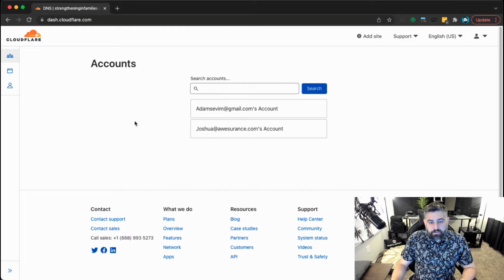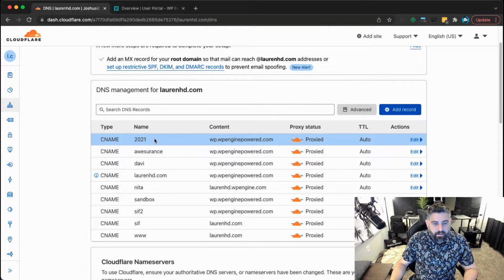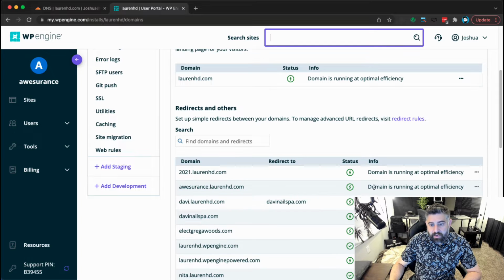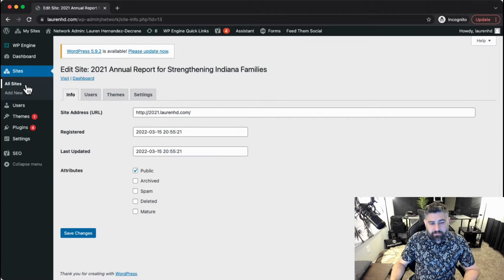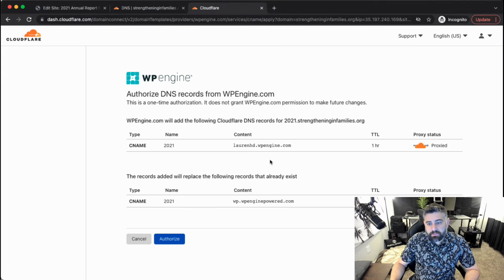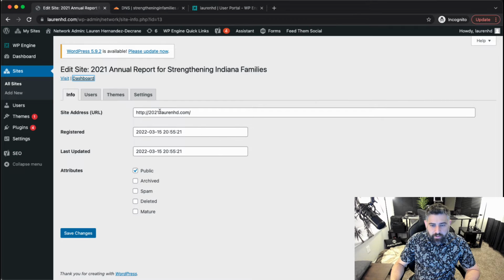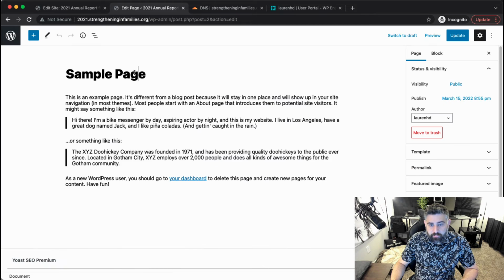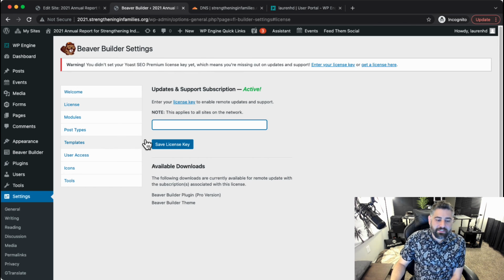Setup Sub-Domain on WP Multisite Network - CloudFlare - WPEngine